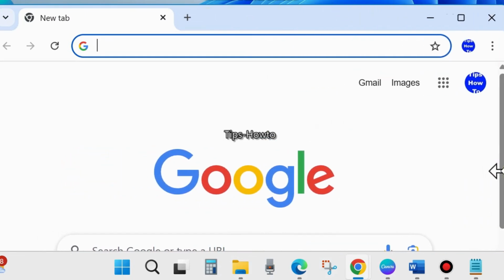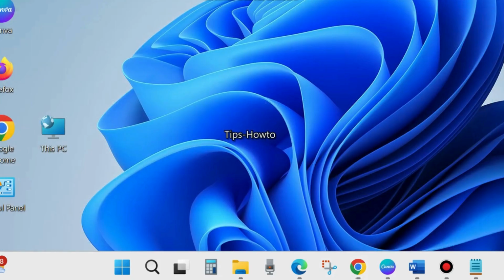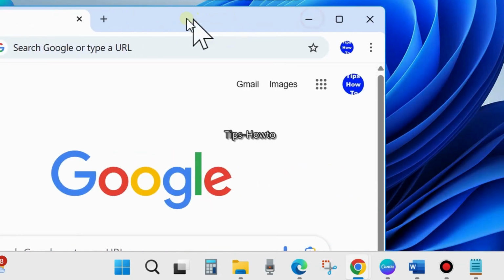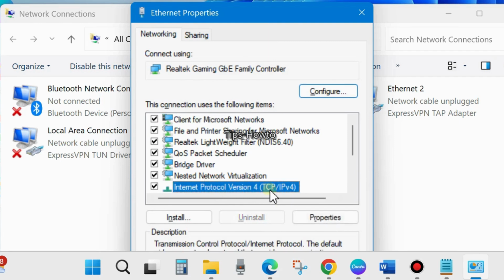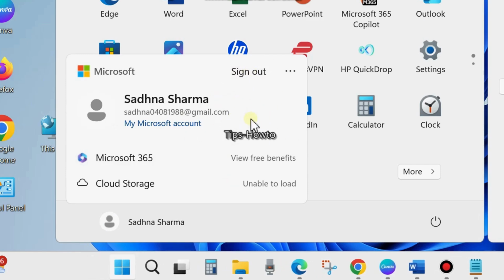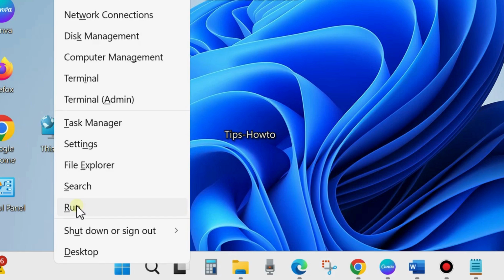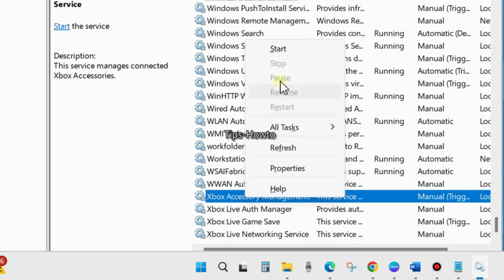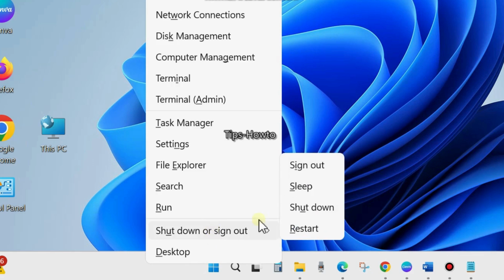Fix 0x8007003B Login Error on Windows 11 | Easy Step-by-Step Solution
Having trouble logging into Windows 11 due to error 0x8007003B? You're not alone! This video will walk you through a quick and effective step-by-step solution to fix this frustrating login issue.